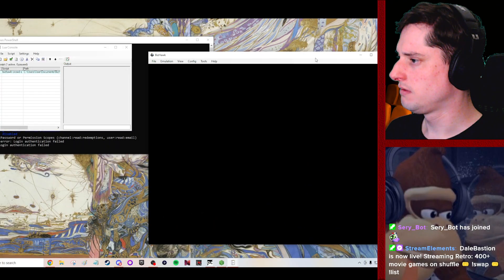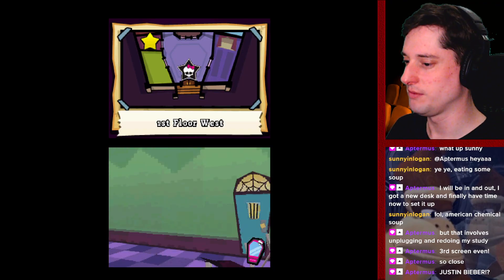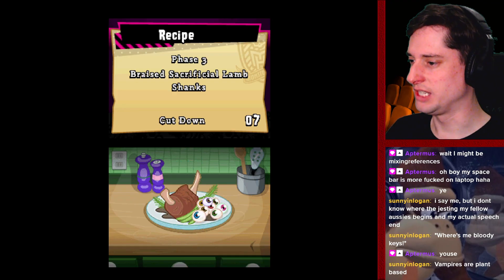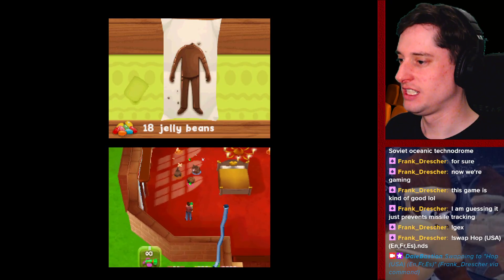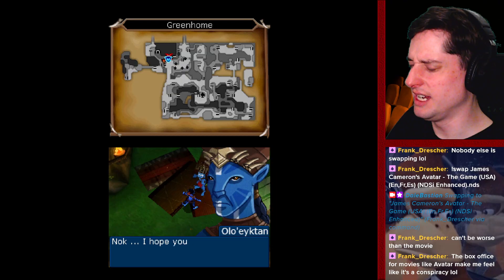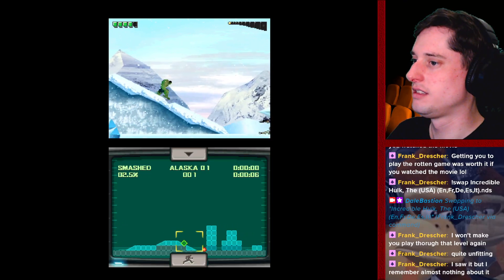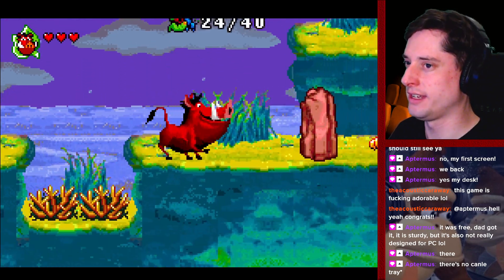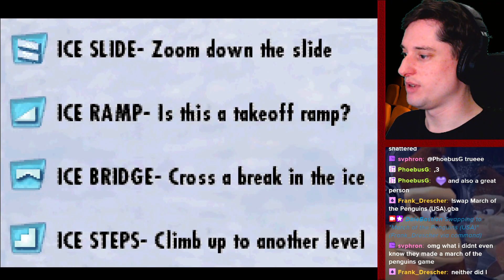400+ movie games on shuffle - livestream 2024-10-29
0:00:00 00 Intro / tech issues
0:06:34 01 Monster High - Ghoul Spirit (DS)
0:30:53 02 The Hunt for Red October (GB) part 1 of 2
0:43:36 03 Hop (DS)
0:56:08 04 James Cameron's Avatar - The Game (DS)
1:00:28 05 Small Soldiers (GB)
1:07:02 06 The Hunt for Red October (GB) part 2 of 2
1:09:42 07 The Incredible Hulk (DS)
1:16:26 08 Enchanted (DS)
1:19:04 09 The Lion King 1 1/2 (GBA)
1:27:16 10 Game Boy Advance Video - Shrek (GBA)
1:29:48 11 Treasure Planet (GBA)
1:40:59 12 March of the Penguins (GBA) part 1 of 2
1:43:43 13 Meet the Robinsons (GBA)
1:50:30 14 March of the Penguins (GBA) part 2 of 2
1:55:05 15 Star Wars Episode I - Obi-Wan's Adventures (GBC)
2:03:04 16 Toy Story 2 (GBC)
2:06:21 17 Finding Nemo - The Continuing Adventures (GBA)
2:13:17 18 The Jungle Book (GB)
2:16:57 19 Reign of Fire (GBA)
2:19:02 20 Cloudy With a Chance of Meatballs 2 (DS)
2:20:13 21 Pirates of the Caribbean - Dead Man's Chest (GBA)
2:23:51 Intermission - Gamedle + Stair Dismount
2:33:16 22 Planet of the Apes (GBA)
2:49:55 23 Planet of the Apes (GBC)
2:56:14 Stuart Little 2 cameo + ending